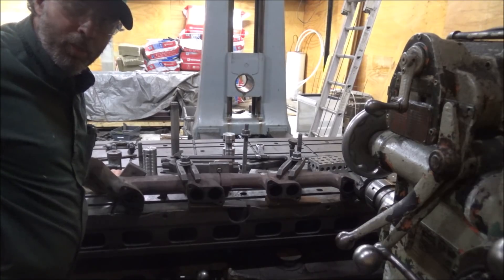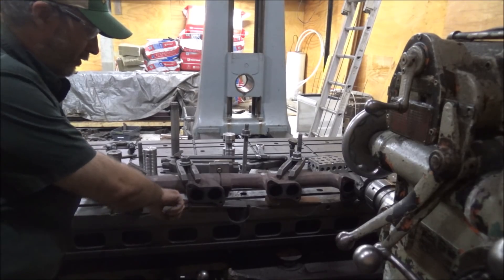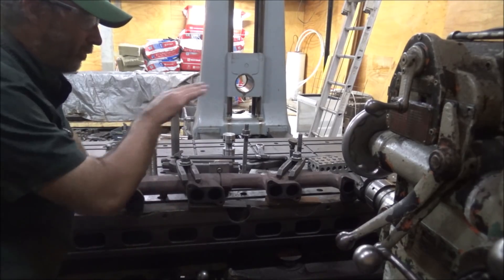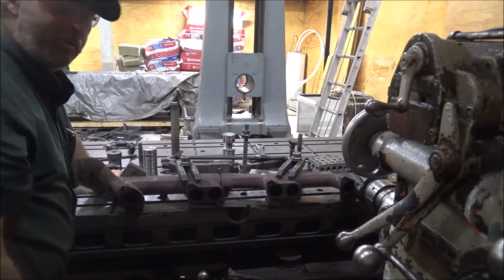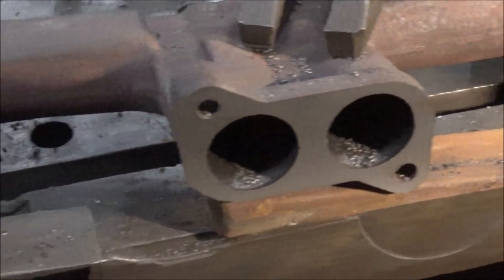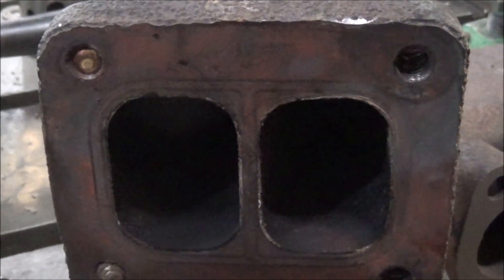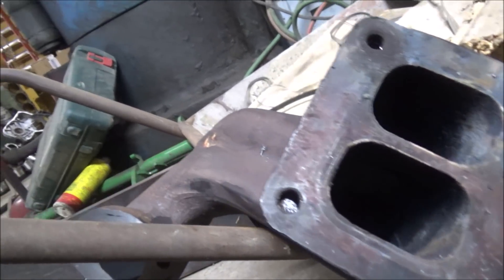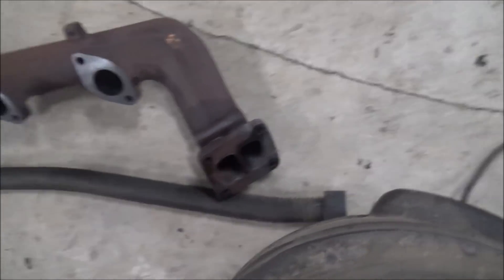Holding a Tricky Exhaust Manifold for Milling and Difficult Getter Out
In this video it is time for milling on another one of those odd shaped manifolds that is not conducive to doing on a belt sander because of clearance issues.  So I show how I set it up to hold it and keep it in place while doing the work as well as show how to use wedges to align rough castings. wedges are an often overlooked but handy tool for use on the milling machine. Once the easy part is done it is off to the welder and torch to get some broken off stainless bolts out that are tapped into the manifold. It took several attempts but eventually with lots of back and forth twisting action and heat they came free.  I used the welded on nut method which is my preferred getter out @Bruce Whitham